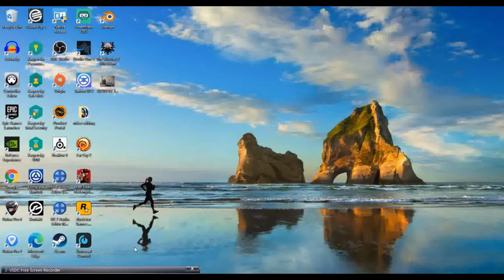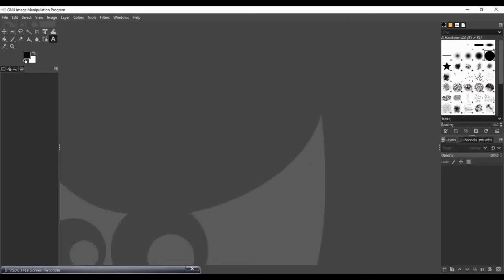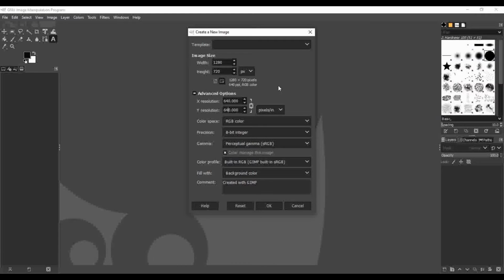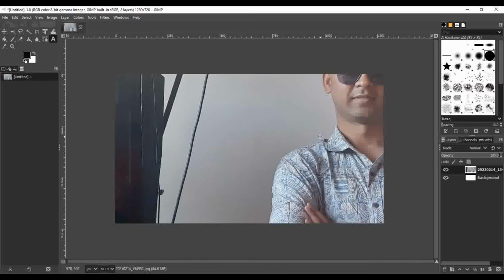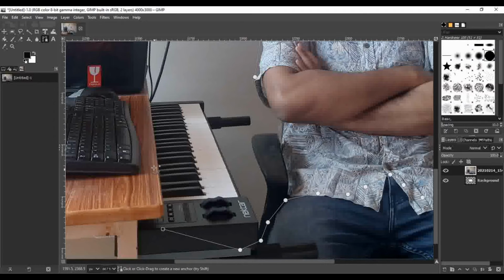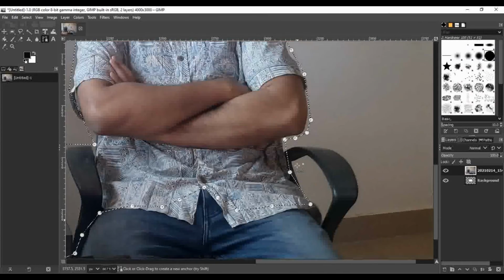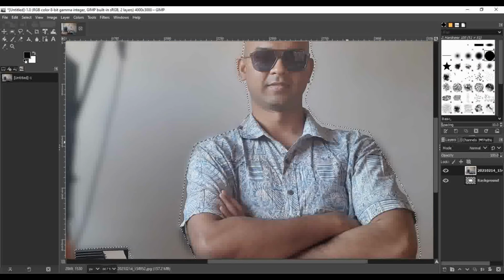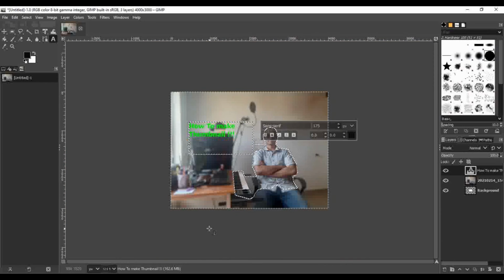How to make Thumbnail for Youtube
How to make easy thumbnail for youtube or edit pictures free